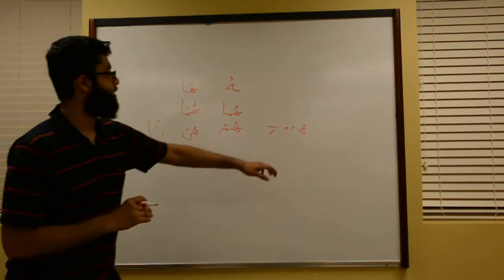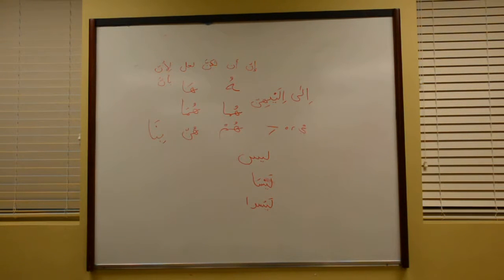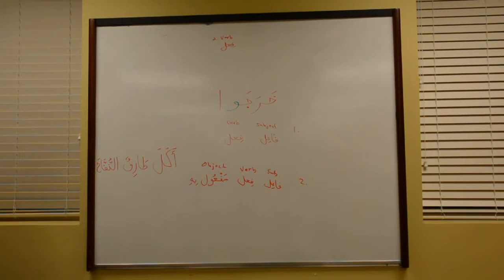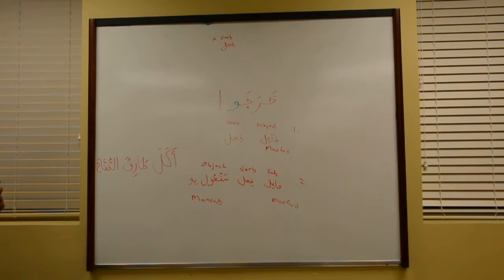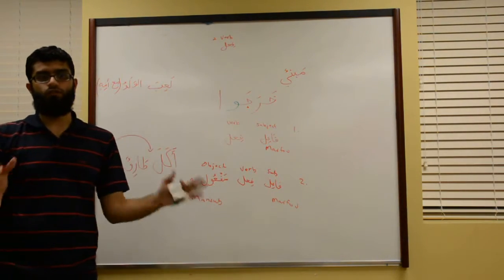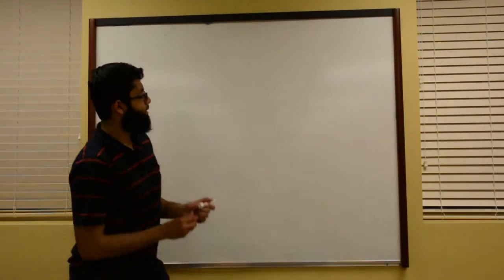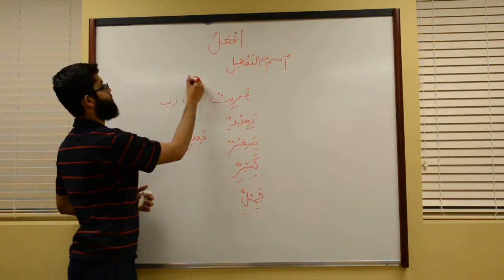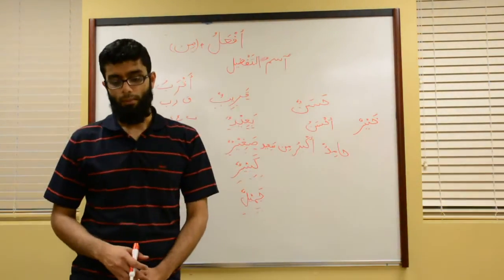Wed May 14 - Lesson #3